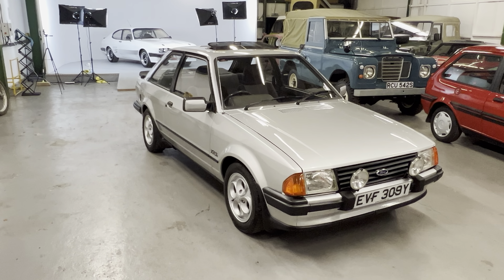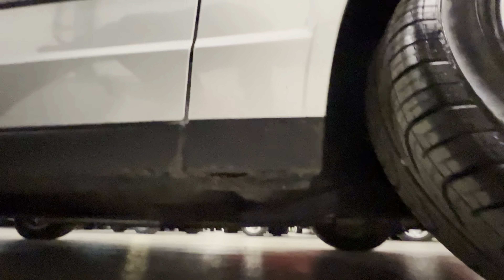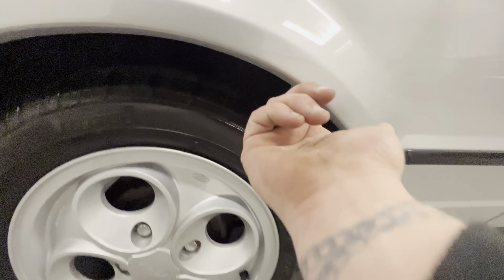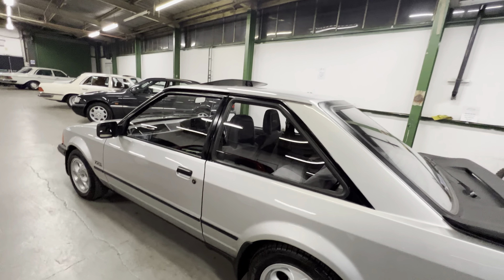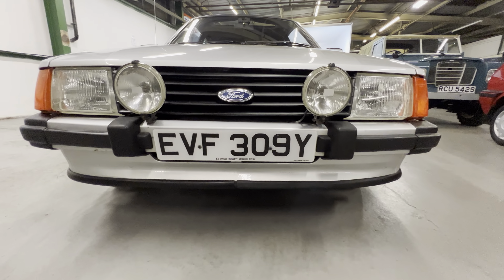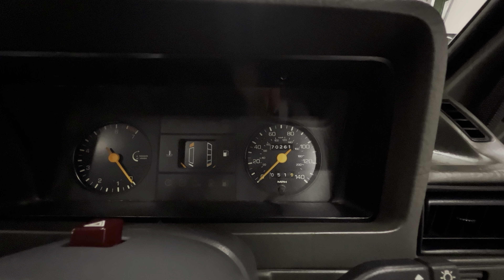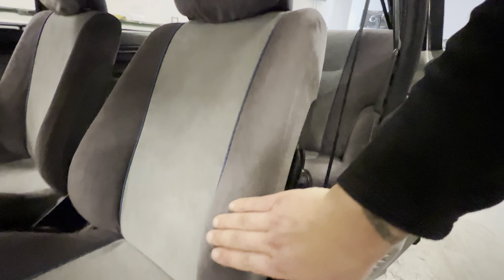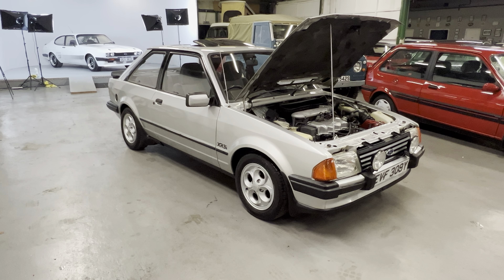Ford Escort XR3i